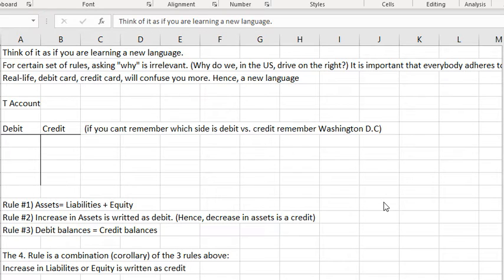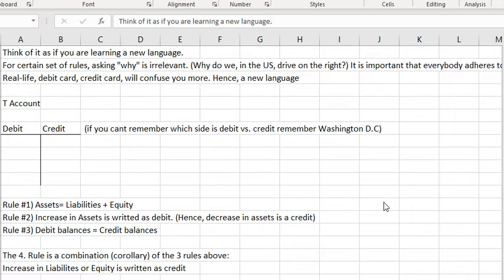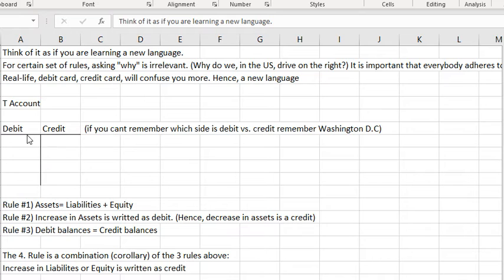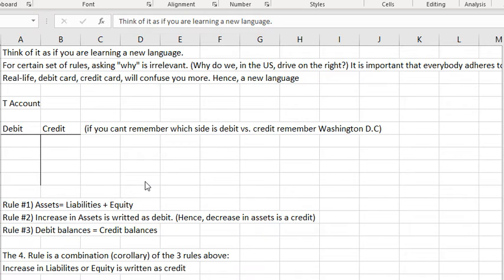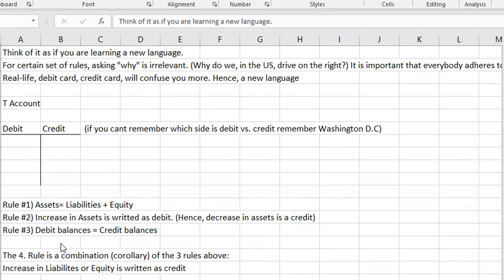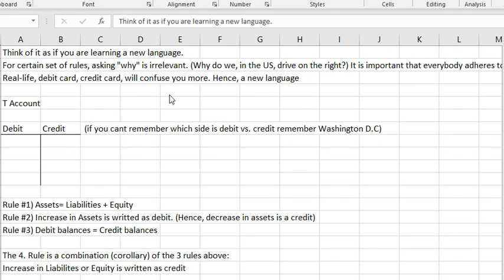Financial Accounting Introduction 1.0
Learn financial accounting by solving problems.
Learning by solving is a proven method to learn any quantitative subject including accounting.
This is the first video of a series of videos which I am hoping will help you better understand Introductory Financial Accounting.